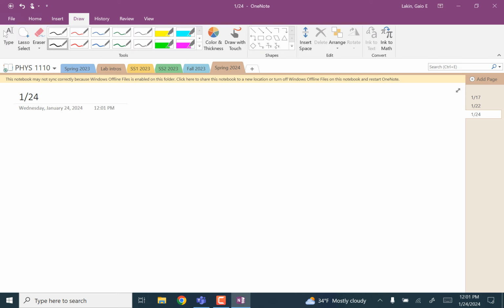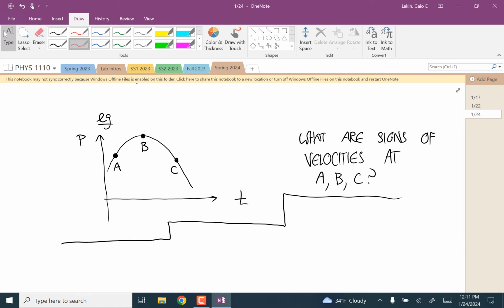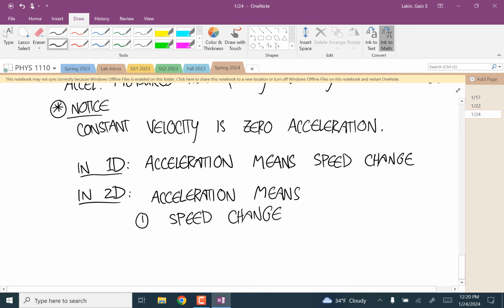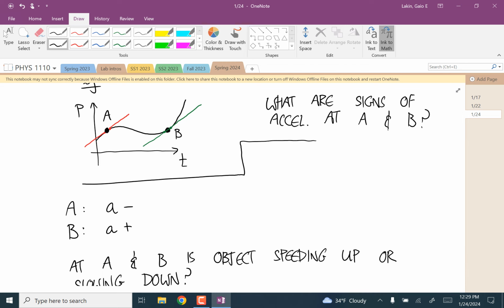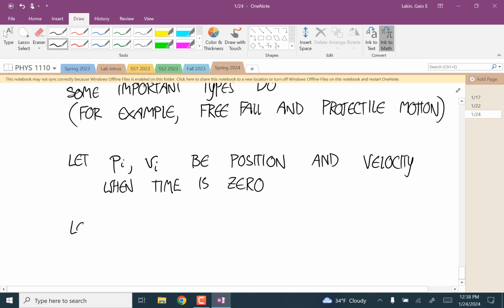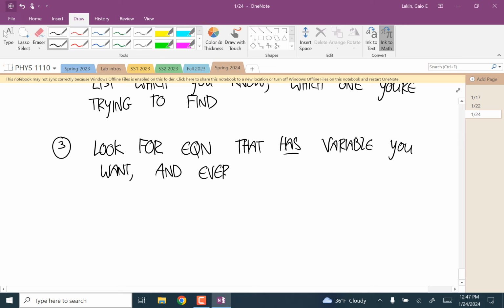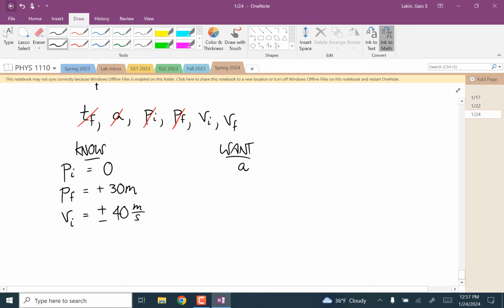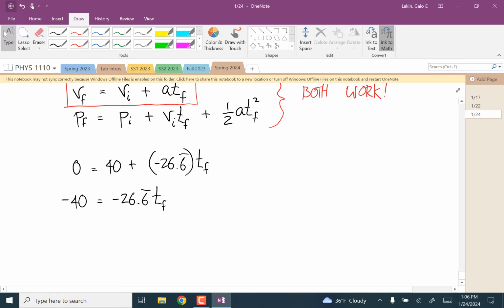Physics: Wednesday, 1/24